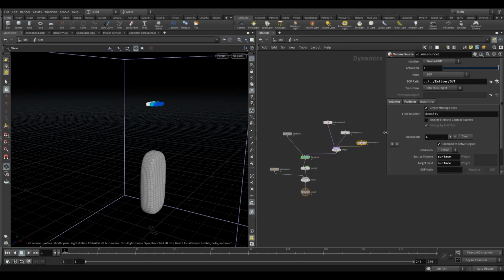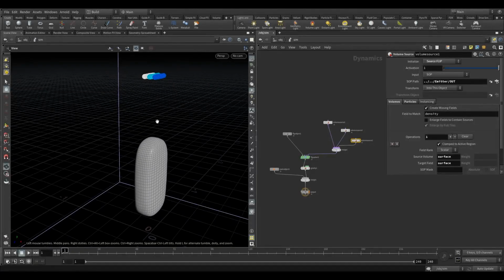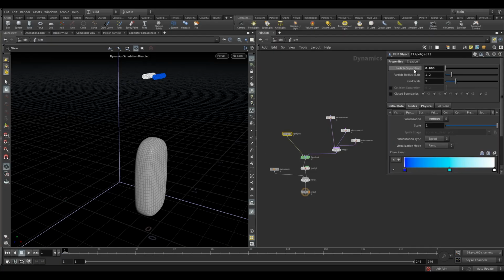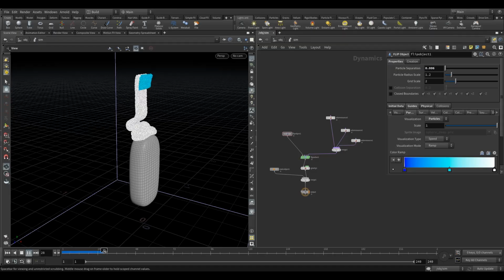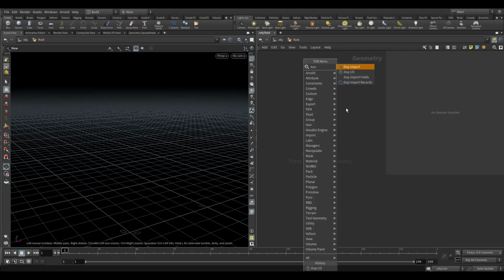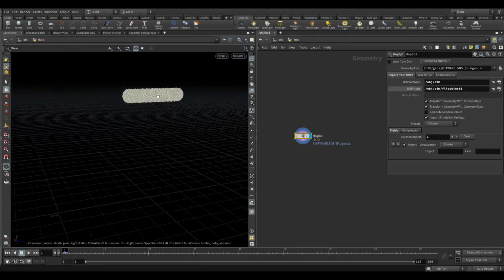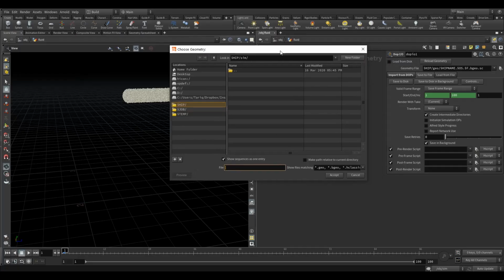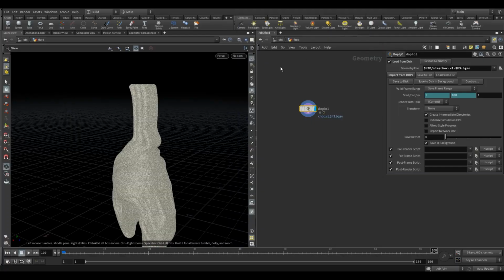w03 10 high res sim v1 1080p